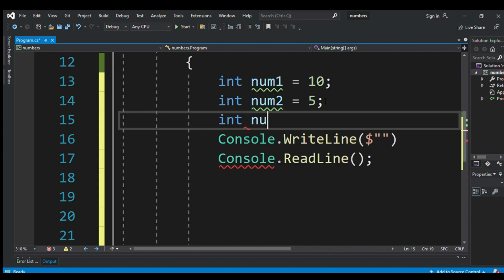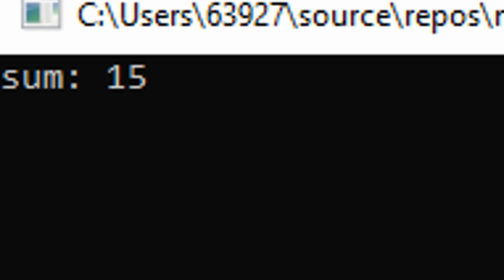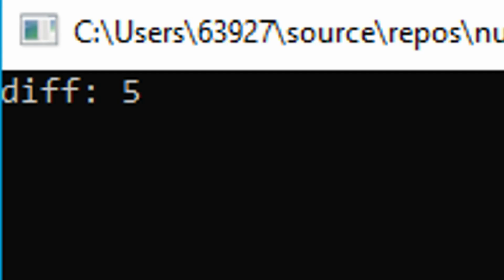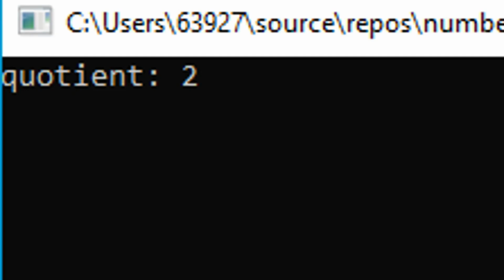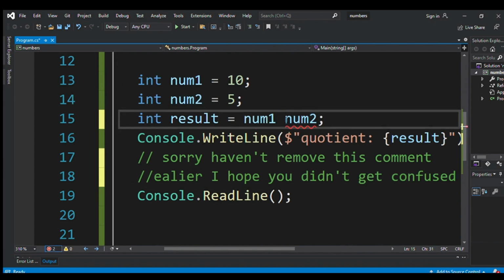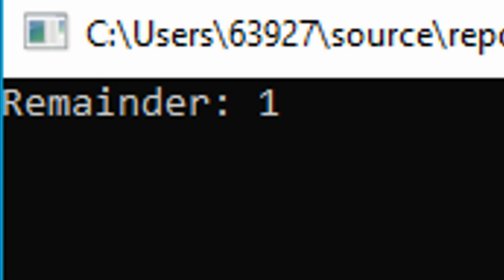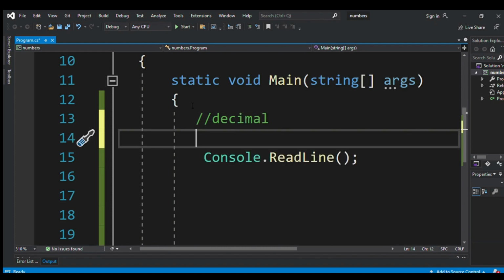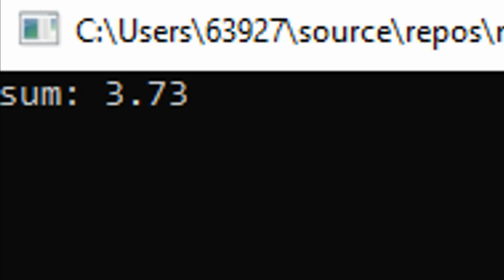C# Tutorial | Part 9 | Numbers, Integers, and Double | Visual C# Tutorial for Beginners